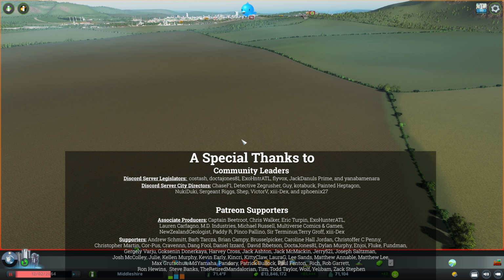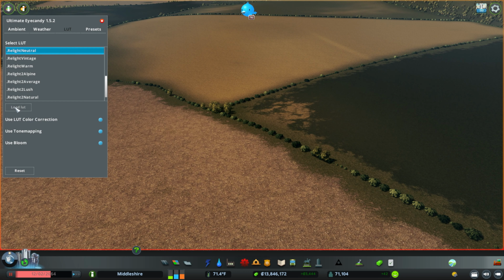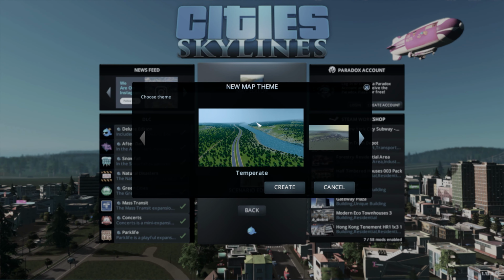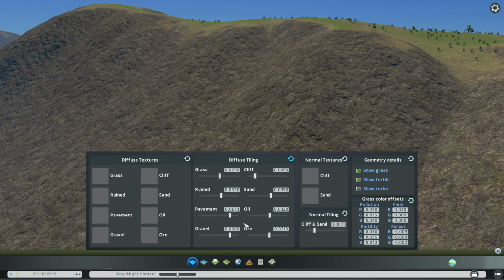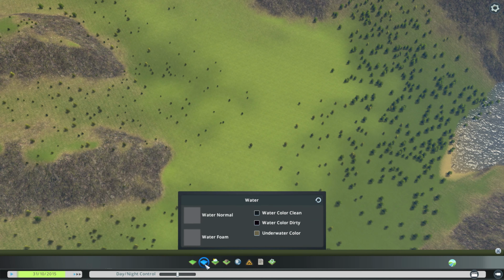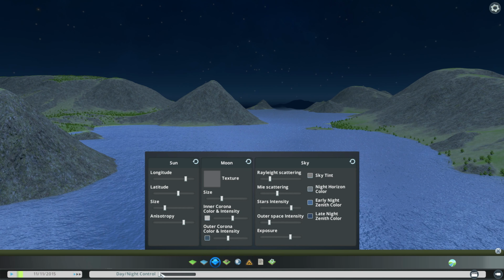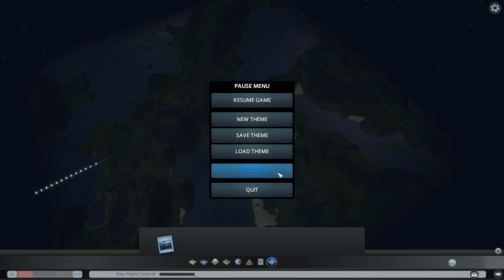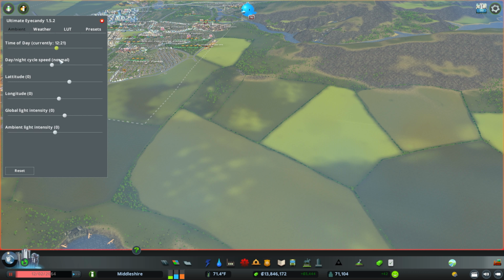Upgrade Your Graphics With Map Themes and LUTs (Cities Skylines For New Players)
In this video, we talk about the differences between Map Themes and LUTs and briefly discuss the basics of how to edit a map theme.

About this series:
This Cities Skylines for New Players series will focus on gameplay concepts for beginners of Cities Skylines who want to learn more about how the game works and how they can improve their gameplay.
* Watch the content
* Comment in the chat

Intel i9-9900K Coffee Lake 8-Core 3.6 GHZ)
64 GB RAM
GeForce RTX 2080 TI
1TB M.2
4TB Secondary Drive
Blue Yeti Microphone
Acer Predator 4k 27" Monitor
Asus 27" Monitor

Note: Paradox, the game publisher, generously provided me with free copies of the DLCs.